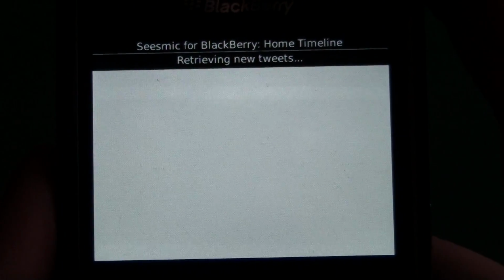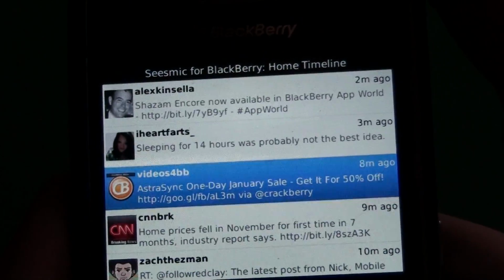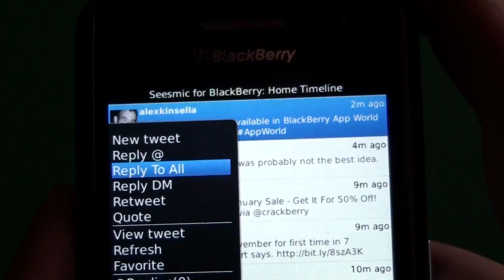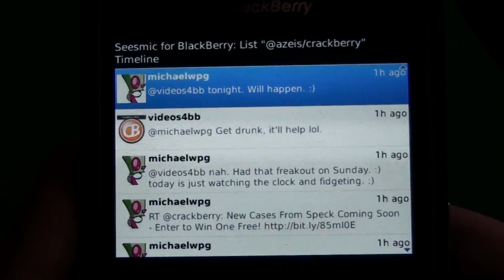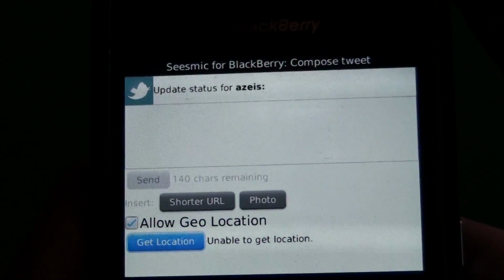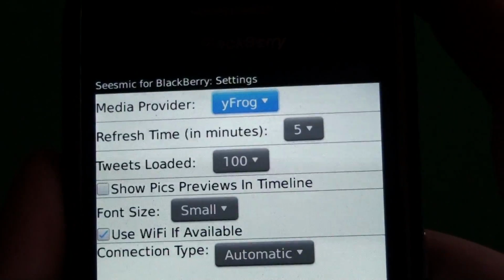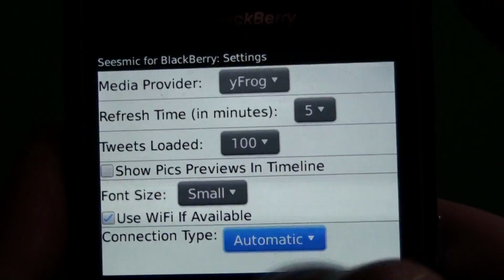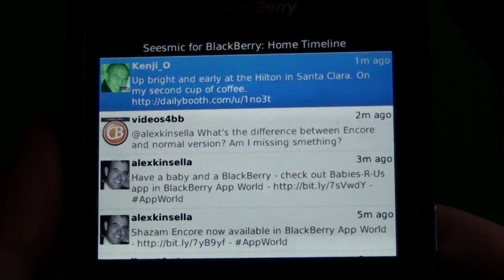Seesmic for BlackBerry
Seemic Twitter Client for BlackBerry